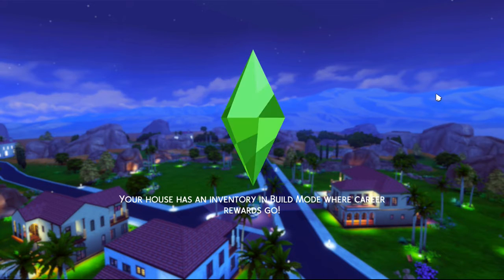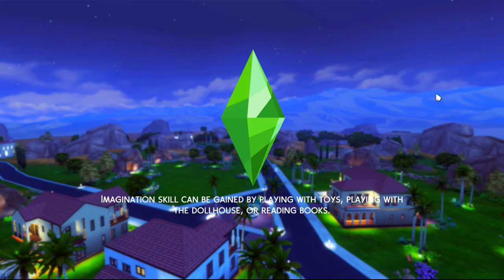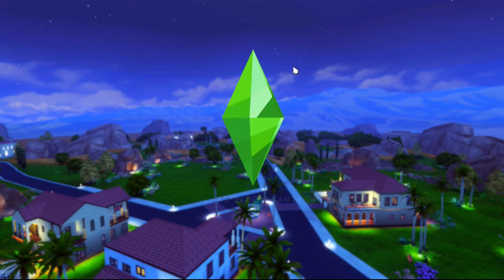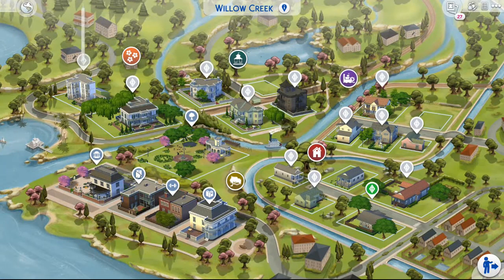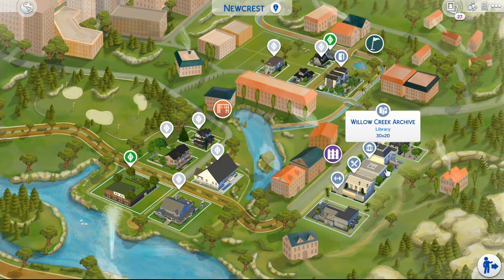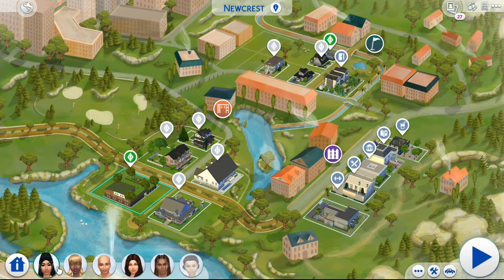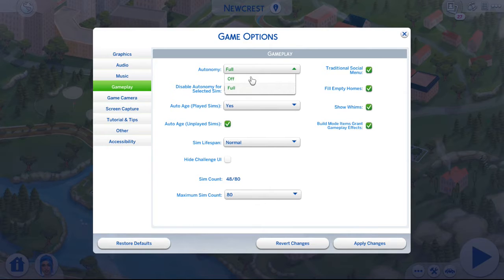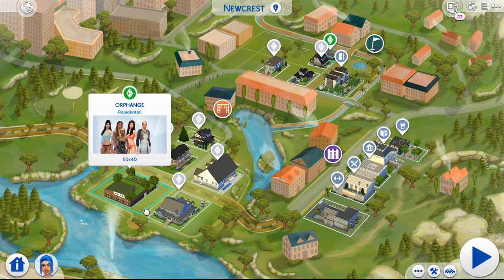After the orphanage SIMS 4 let's play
there will be multiple parts for one video so there wont be a outro until the last clip I did it this way because I could edit my video some thing was wrong with my editor and I also I couldn't download the clips to edit anyway thank you for your understanding see you o n the next one